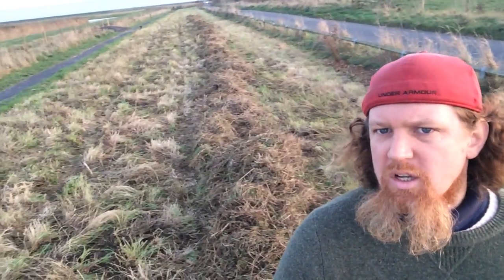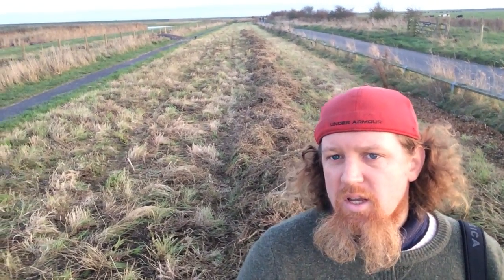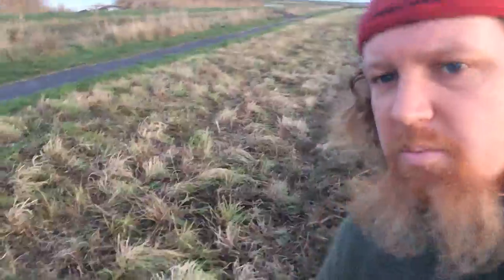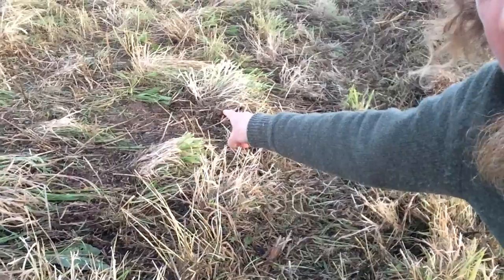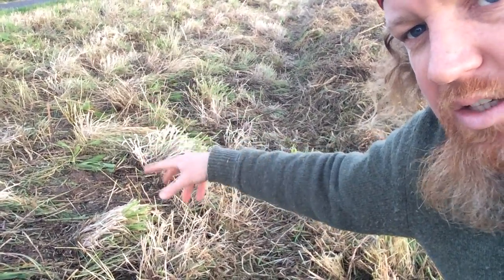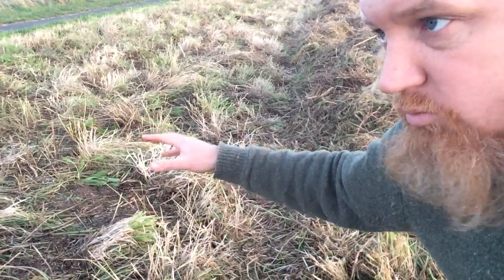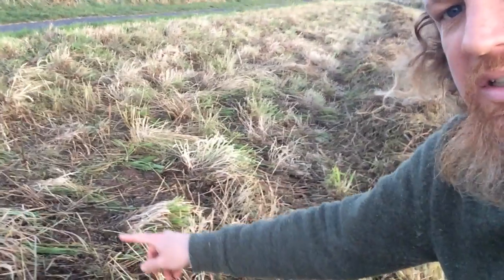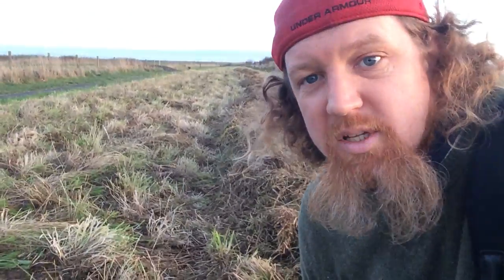Managing the RSPB Frampton pollen and nectar mix - 2/3